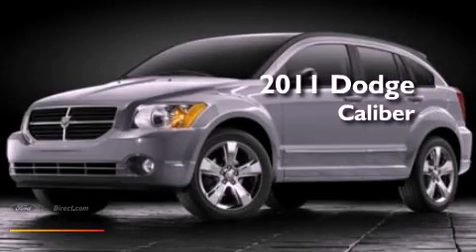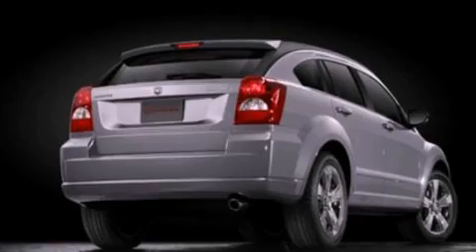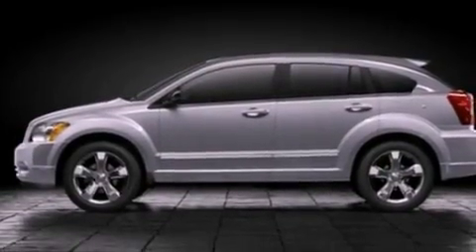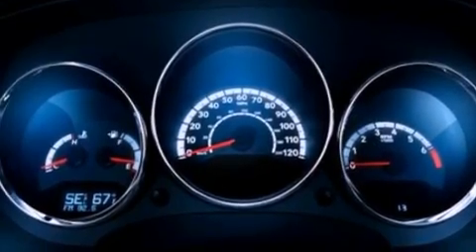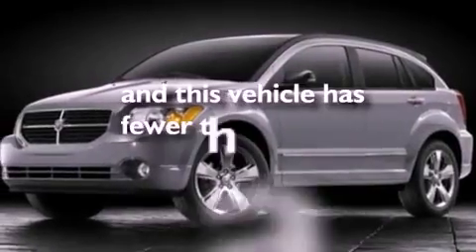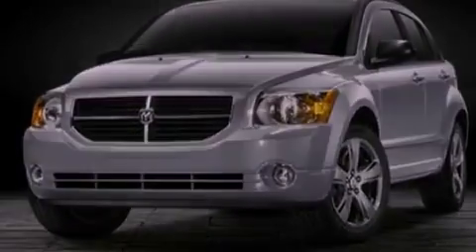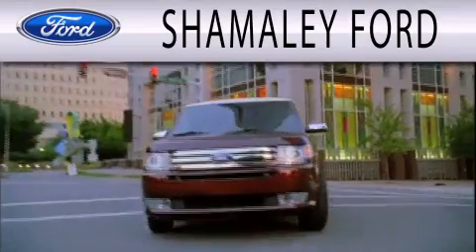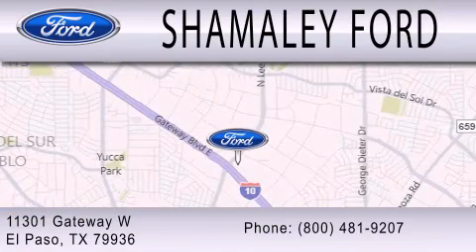2011 Dodge Caliber El Paso TX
We are proud to present this 2011 Dodge .

 Year : 2011
 Make : Dodge
 Model :
 Engine : 2.0L I4 16V MPFI DOHC
 Trans : AUTOMATIC CVT
 Exterior : BLACK
 Miles : 37,104
 Interior : BLACK
 Stock : BD120022